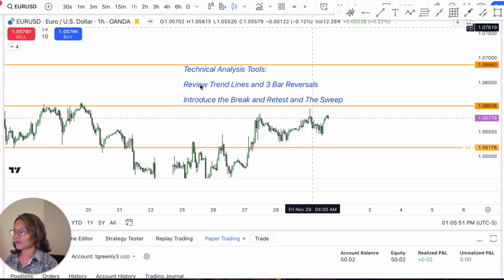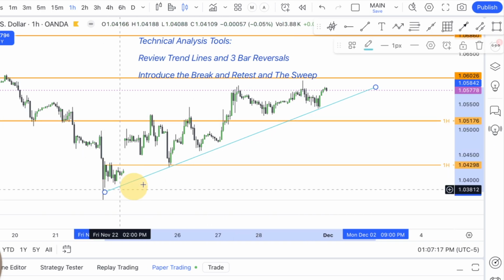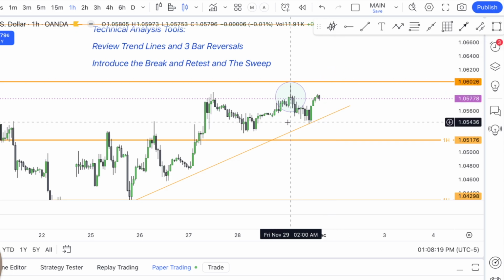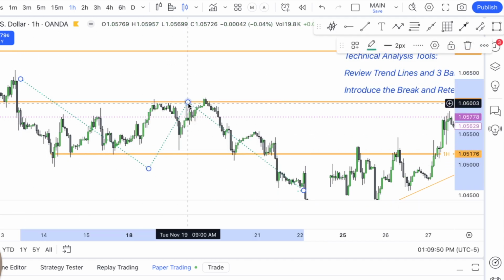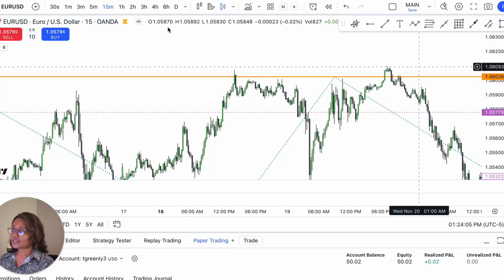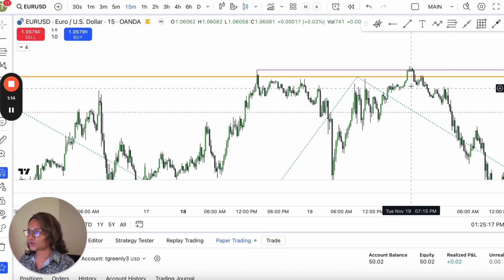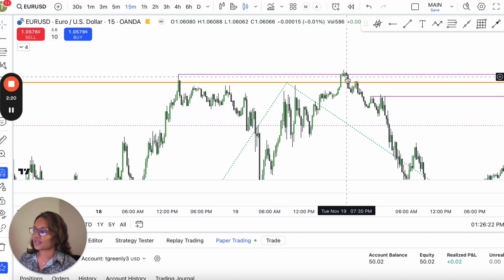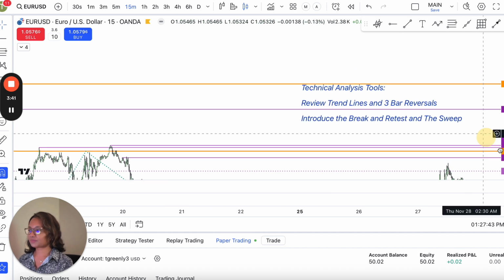Charting for Beginner Traders- Technical Analysis Made Clear